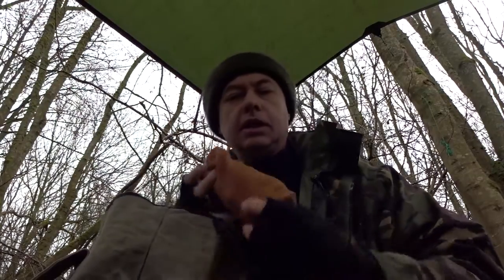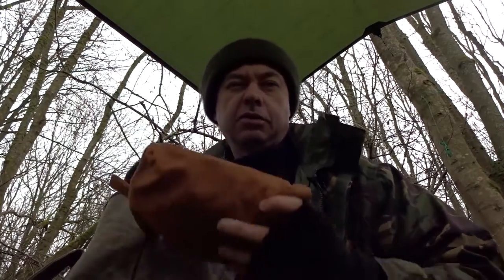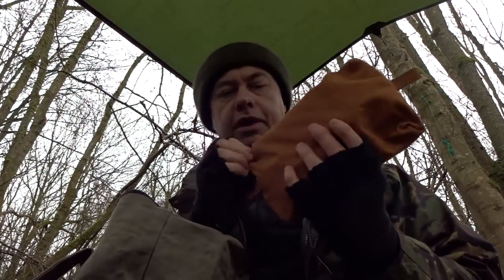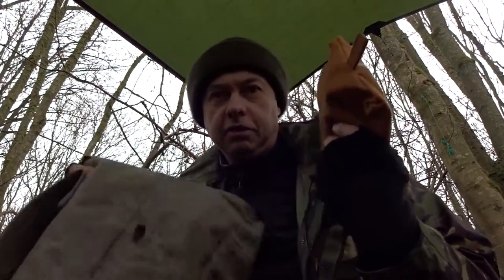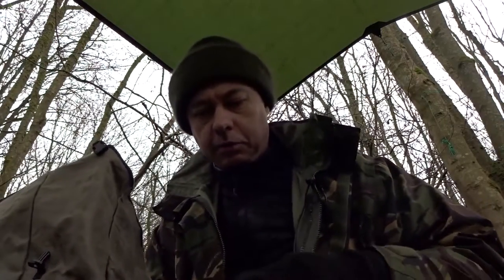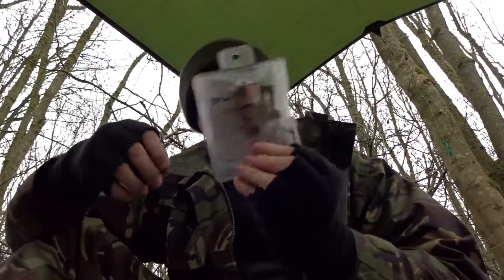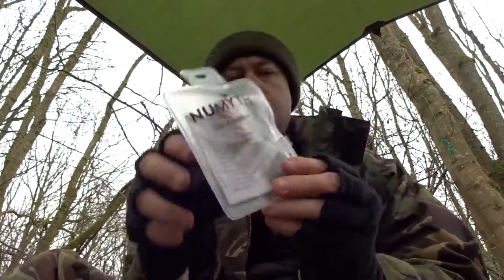Numyth Tohill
A great little rugged fire lighter

All things Wild Camping.